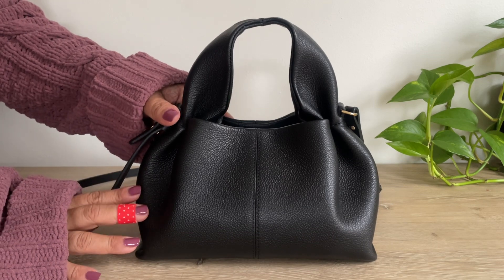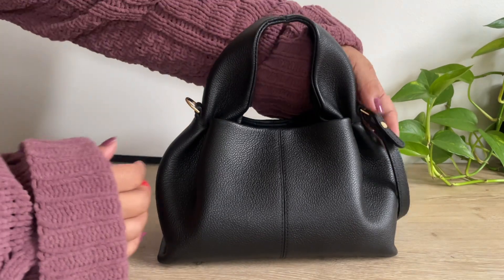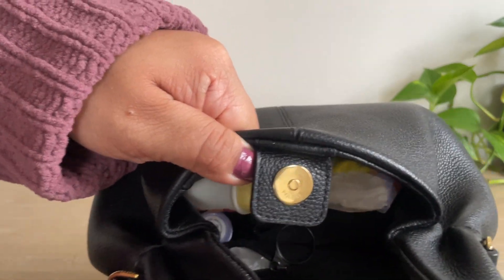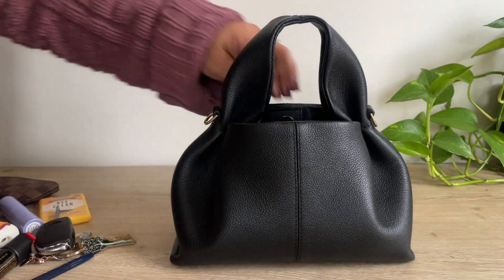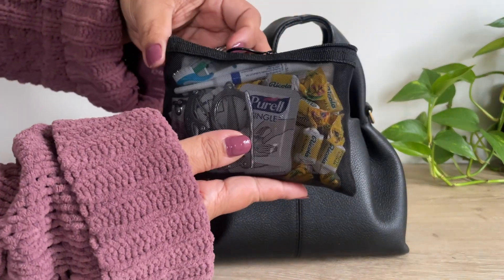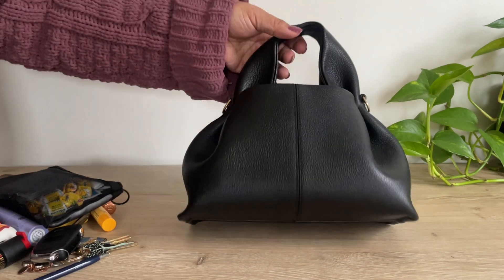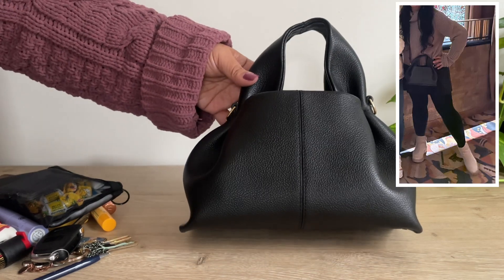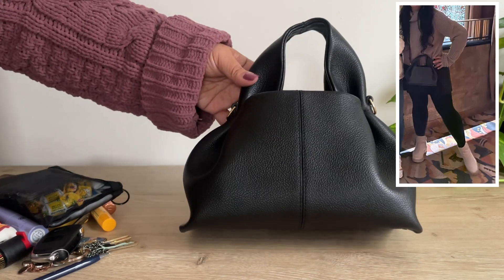Polene Numero Neuf Mini | One Year Review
Hey guys! Today I’m giving you a one year review of the Polene Numero Nuef Mini. Enjoy!

🌸 Links 🌸

• Hand sanitizer